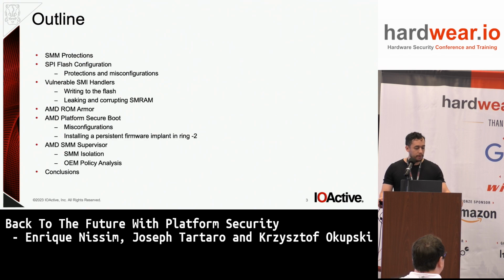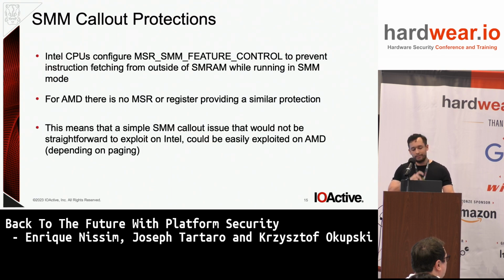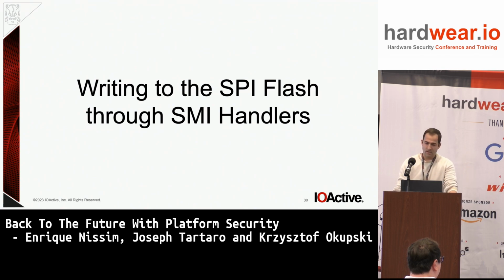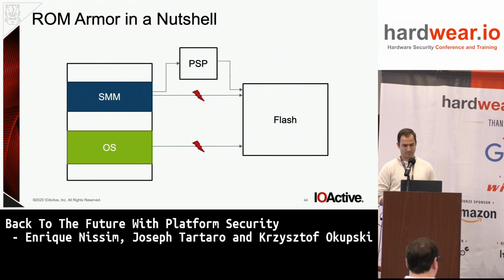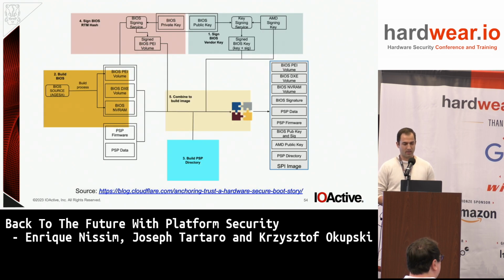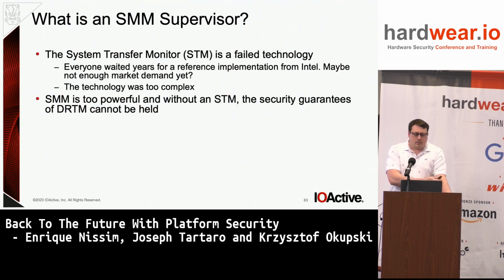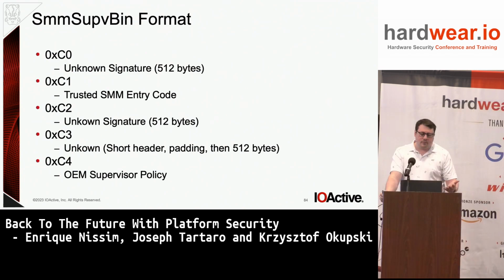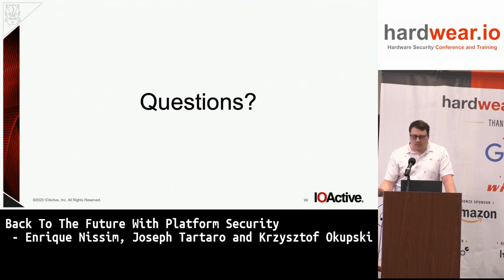Back To The Future With Platform Security by Enrique Nissim, Joseph Tartaro and Krzysztof Okupski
Abstract:
In the last decade the industry has seen a large amount of research released around Intel platform security. Since the release of CHIPSEC, the industry has had a tool to quickly analyze their Intel platform against a secure baseline for misconfigurations. As a result of this, it has become more difficult to find misconfigured Intel platforms from major OEMs.

As we dove into the platform security realm ourselves, we noticed a complete lack of focus and analysis of AMD platforms. This was a surprise to us due to the popularity and significantly growing market share of AMD.

In this presentation we start with an overview of how secure boot works under the hood and showcase various vulnerabilities and implementation mistakes our team has found. We will then dive into interesting architectural differences across Intel and AMD that make up for the security of the platform. Additionally, we’re going to present details and proof of concepts for several vulnerabilities found in the targeted platforms. These include unlocked SMRAM regions, SPI flash misconfigurations, as well as memory corruption and race conditions issues in SMM modules.

All these details have been flushed into a tool that we developed which can be used by end users to quickly verify that their systems are free from common misconfigurations.

0:00 Introduction
0:36 Outline
1:58 Lack of Documentation
3:21 SMM in a Nutshell
4:48 SMRAM Protection
6:07 Unlocked TSEG on Acer Swift 3
6:41 SMM Unlock Key?
7:16 SMM Key Backdoor
7:44 SMM Callout Protections
9:06 SPI Flash Basics
9:25 ROM Protected Range
10:57 SPI Restricted Commands
11:44 SPI Controller Programming
12:35 SPI Read Demo
14:11 The Case of Asus Strix G513QR.330
15:46 The Story of a Dangerous SMI Handler
16:57 The Interesting Code
17:55 The Disabled SMI Interface
19:07 Exploiting the Bug
20:57 SMRAM Analysis
22:37 ROM Armor in a Nutshell
23:11 The Whitelisted SPI Regions
24:13 AmdPspRomArmor3Smm Flow
25:25 Host PSP Communication
27:35 Late Deregistration
31:08 Finding the PSB Configuration
32:28 PSB Fuse Register
33:11 Example of a good configuration
36:47 What is an SMM Supervisor?
38:36 SmmSupervisorBinRelease
41:40 Example of a Demoted SMI Handler
42:14 Legacy Supervisor Syscalls
43:15 Protection via Paging
43:38 Attack Surface
44:03 SmmSupvBin Format
45:07 Project Mu is a fork()
45:59 SMM Supervisor Policy Analysis
49:10 Conclusions (2/3)